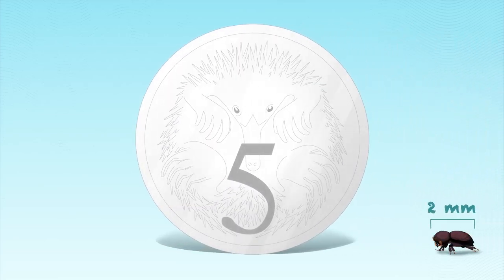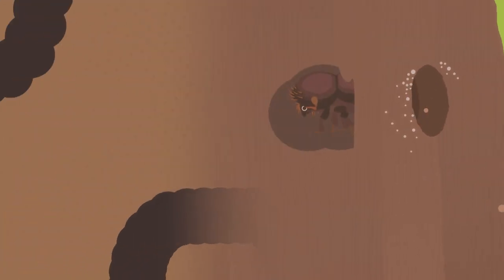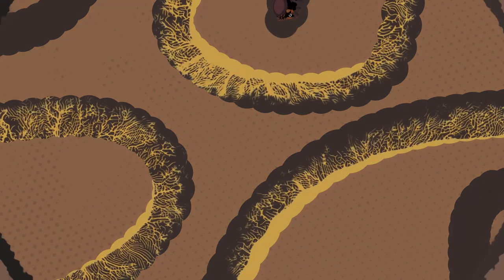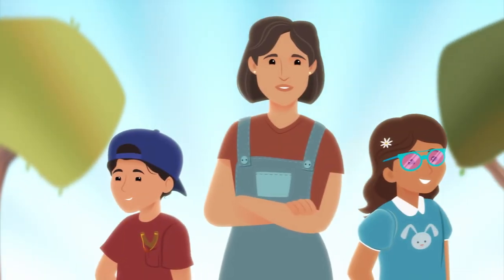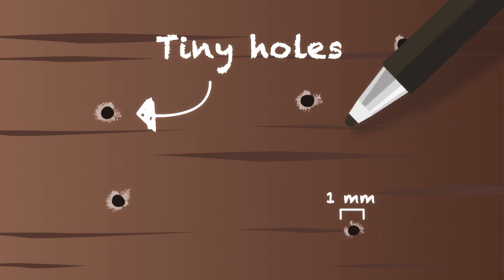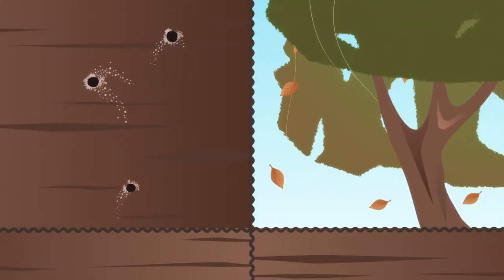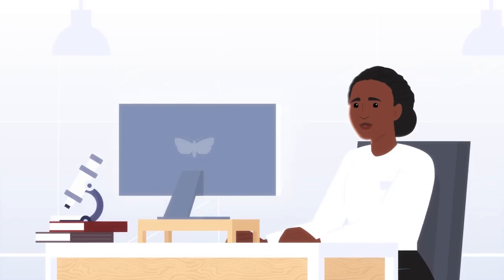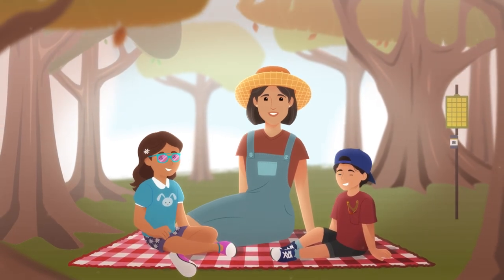Tiny Beetle, Big Threat: Spot the Polyphagous Shot-Hole Borer in Your Trees! 🪲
This eye-catching animation created by Studio Orange, commissioned by the Department of Primary Industries and Regional Development (DPIRD), reveals the hidden menace lurking in your backyard: the Polyphagous Shot-Hole Borer (PSHB)!

Protect WA's precious trees by learning to identify this invasive beetle and its damage.

This video is for ALL Western Australians! Share it with your family, friends, and neighbors. Together, we can stop the PSHB and protect our green spaces!